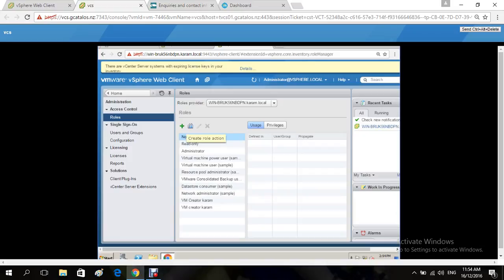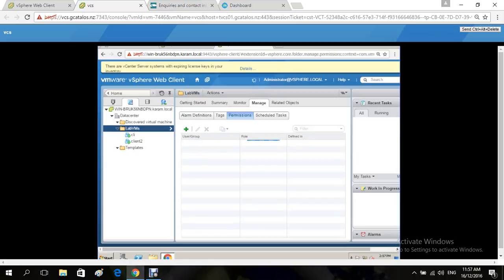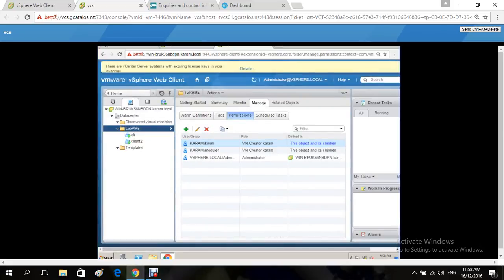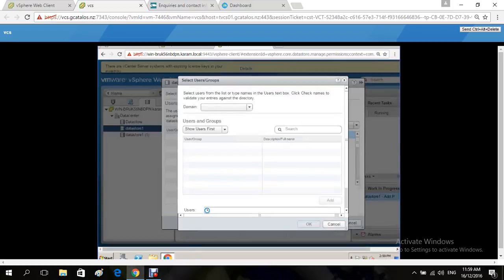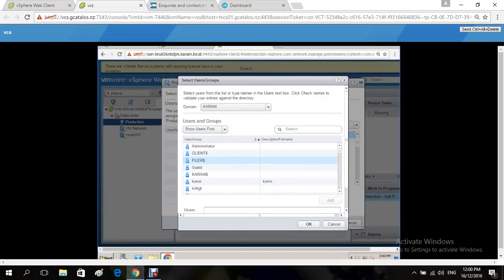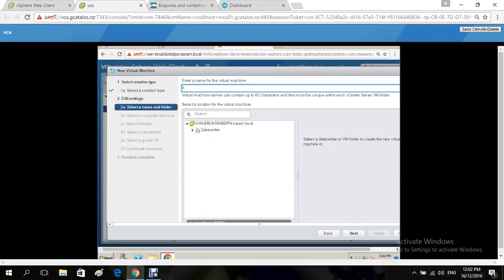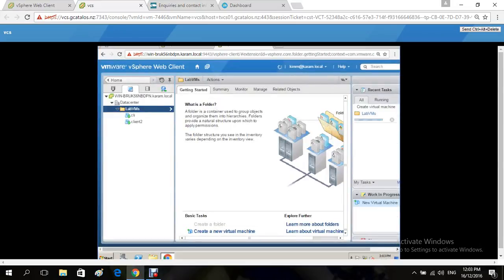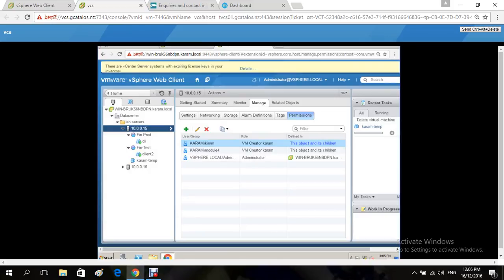NET 701 lab 17 user permissions